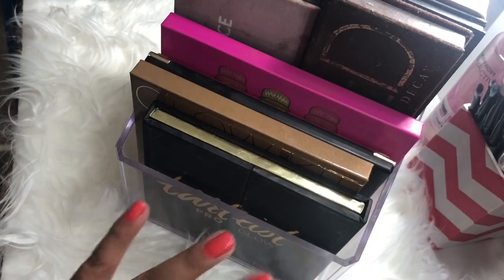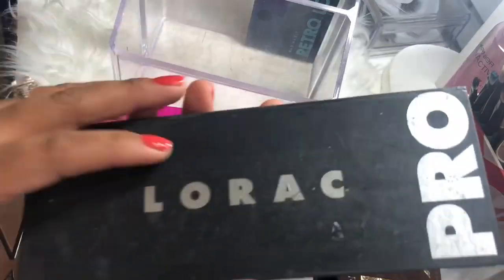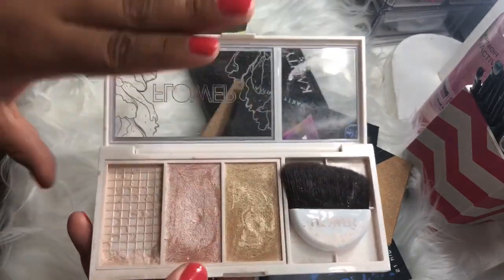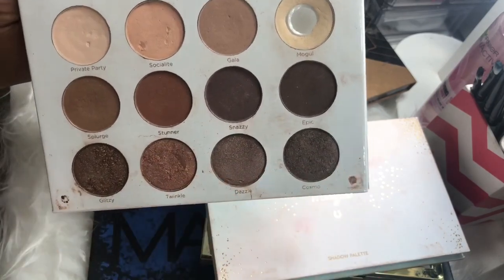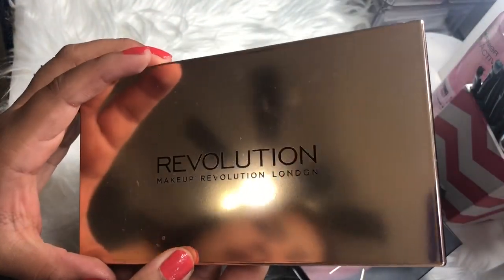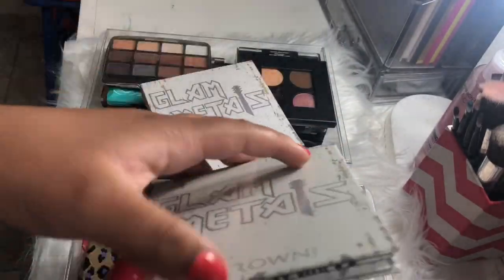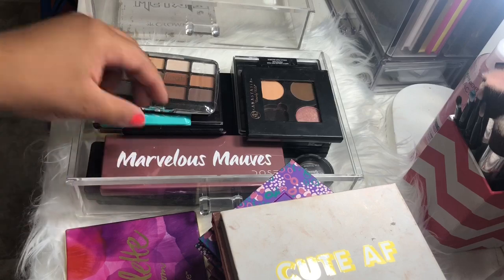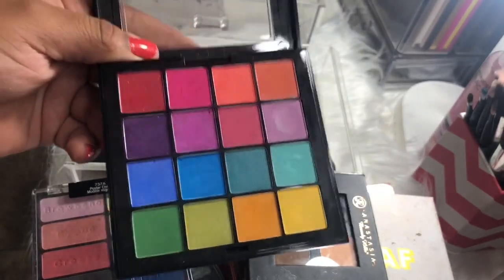PALETTE COLLECTION | 2018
Hello loves♥️!Today’s video is My Updated Palette Collection, this is including face & eye palettes, i love watching these kind of videos so I hope you enjoy & Thank You So Much for Watching! Xoxo